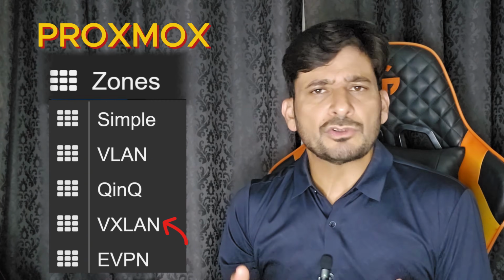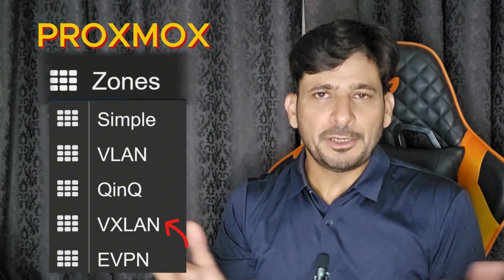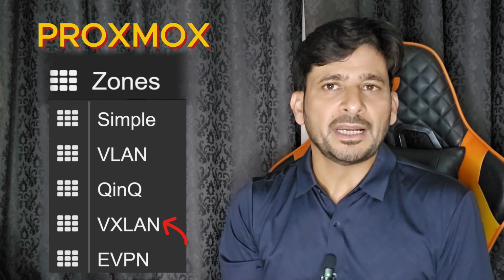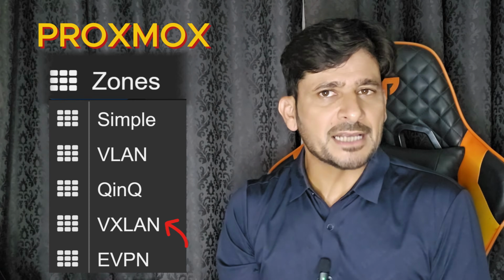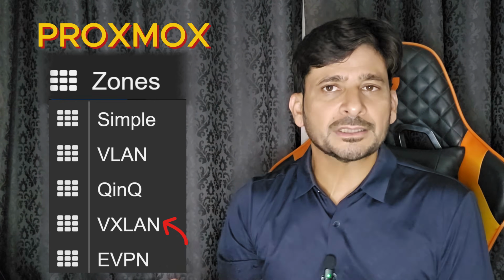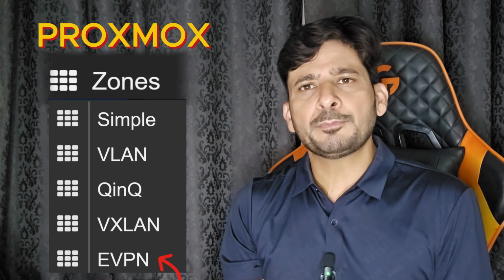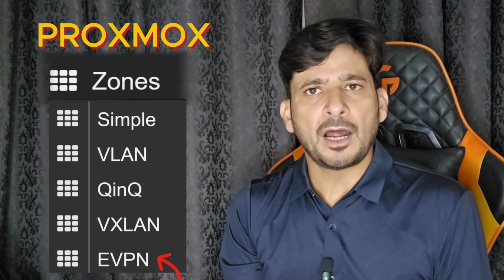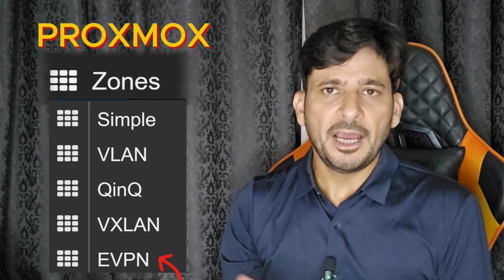Proxmox SDN: Simplifying Virtual Networking (Introduction)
Discover how Proxmox Virtual Environment integrates Software Defined Networking (SDN) to manage virtual networks seamlessly. From its experimental introduction in 2019 to becoming a core feature in Proxmox 8.1, SDN offers flexibility, scalability, and isolated network configurations for multi-tenant environments. Learn about key components like zones, vnets, subnets, and IPAM, and how these tools enhance networking for businesses and hosting providers.